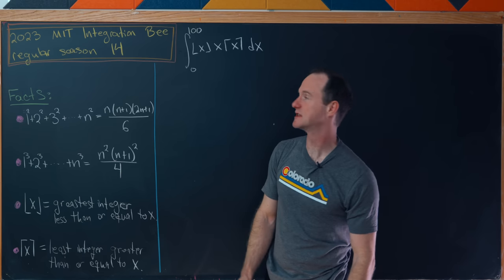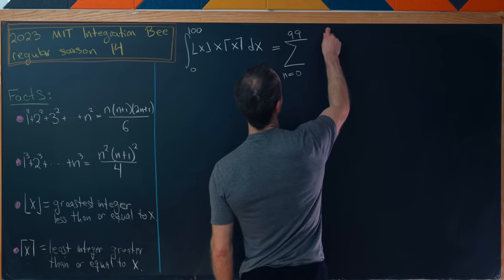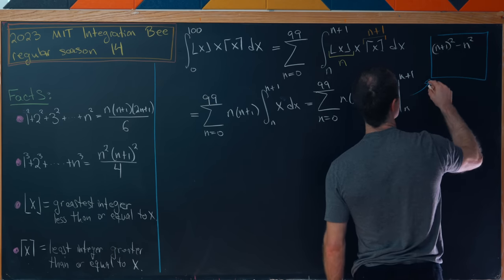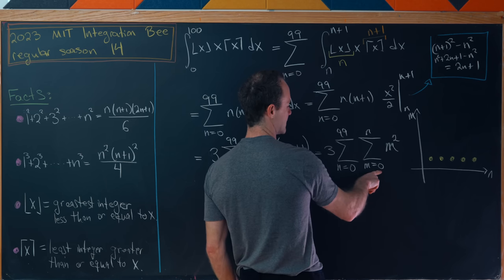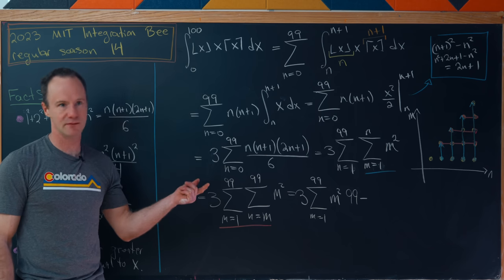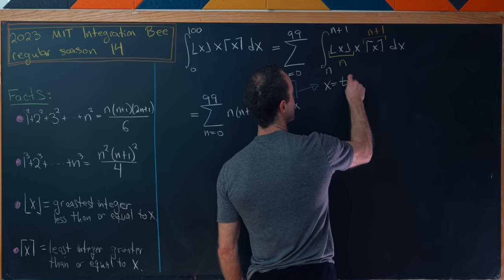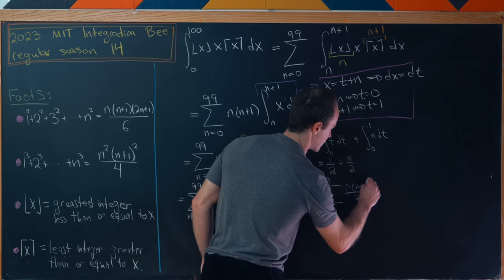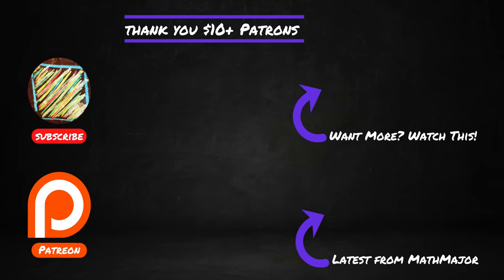integrate with the FLOOR and CEILING | MIT Integration Bee 2023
"CAVENDISH YOU SCOUNDREL! How was it that you were able to come by an integral from the the current year MIT Integration Bee?" ask Muffleford. "Why I obtained the information from a friend of mine", Cavendish began to sweat heavily and Meffleford could see it and gave Cavendish a look of skepticism. Heading off his inquiry, Cavendish quickly added, "...a friend...his...his name is...Chalk."
"CHALK?!", exclaimed Muffleford. "THE Chalk? The...the. one that. ", "yes!", Cavendish interrupted. "Yes. the very same...I was desperate and needed a hit of Calculus and I got this integral". Okay, stop reading this nonsense, watch the video all the way through and comment "CAVENDISH YOU SCOUNDREL!"